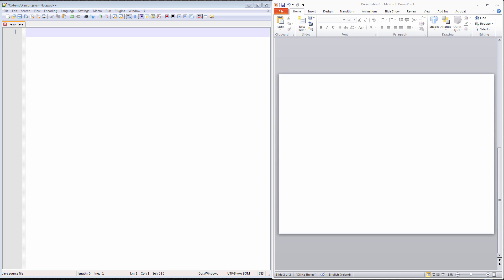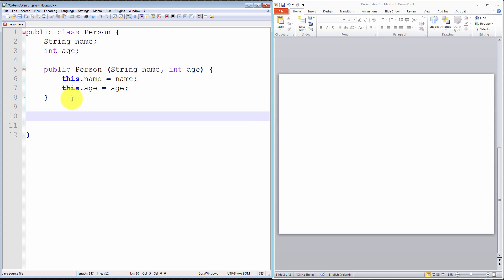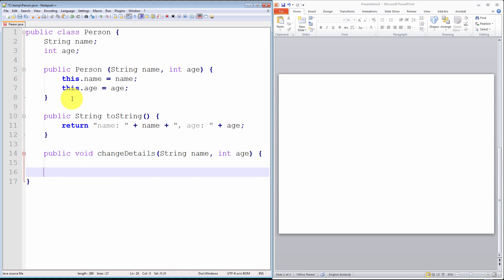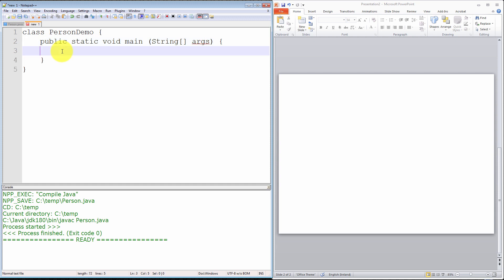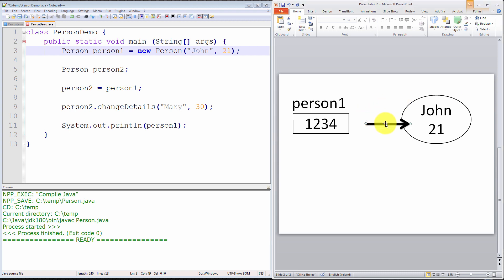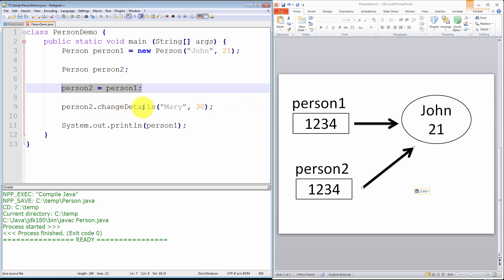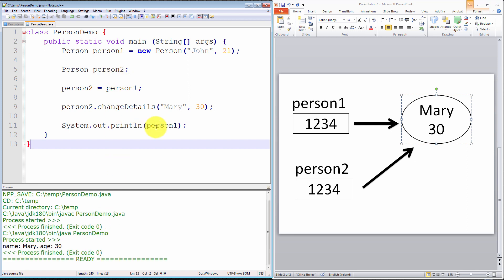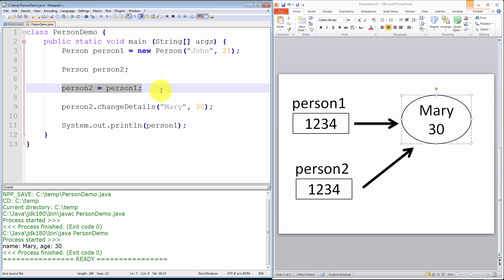Java Tutorial - Passing by Value (Object References)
In an earlier video, I discussed a common difficulty that every beginner Java programmer encounters - does Java pass primitive data variables (i.e. int, float, char, boolean, etc) to method parameters by value or by reference.  Recall Java *always* passes by value (passes a copy) and never by reference (passes the original).

In this video, I explain using examples how Java passes object references by value (that is to say - passes a copy of the object variables, arrays, etc) .  In particular, I illustrate in detail how the passing by value of object references can exhibit behavior that is very similar to passing by reference (i.e. passing the original object memory address).

I hope you find this video beneficial. Please leave any comments or feedback in the comments section and I will respond as soon as I can.  Thank you.